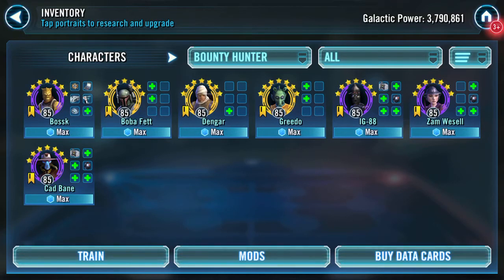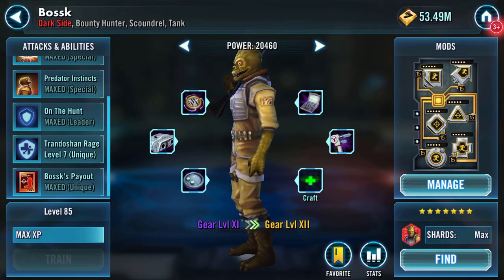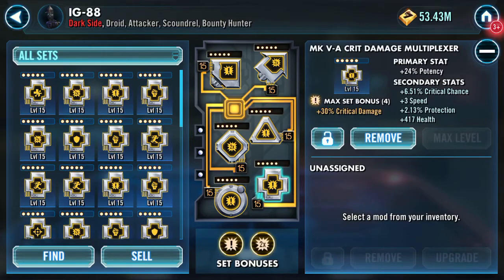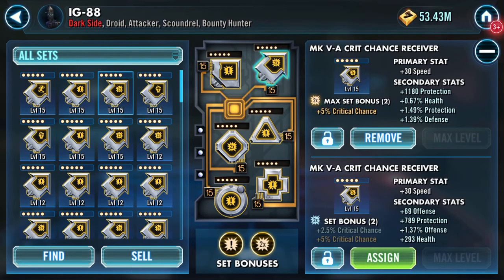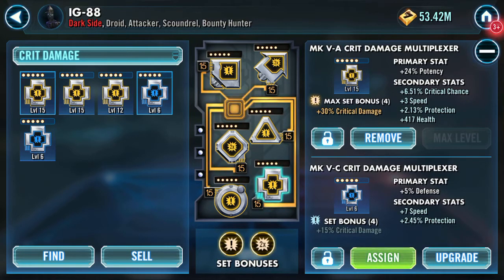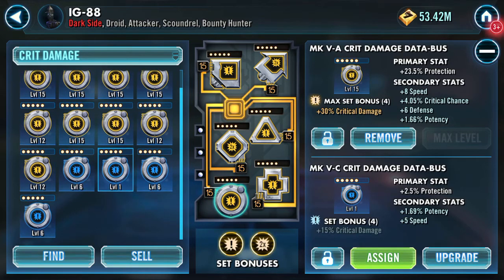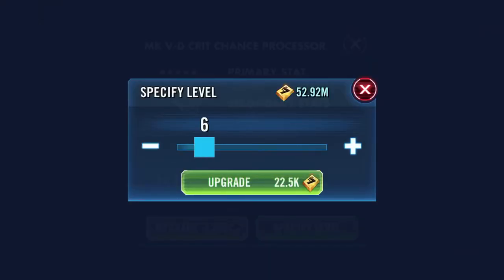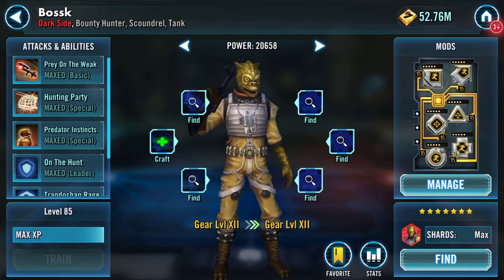Gearing up Bossk (XI to XII) and a sweet mod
Oh and I take IG-88 from XI to XII as well 😅